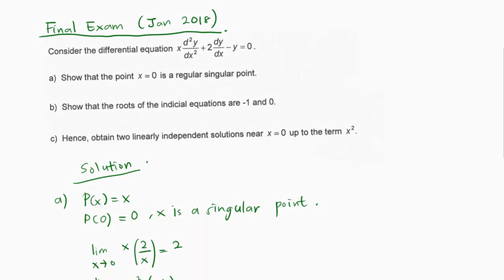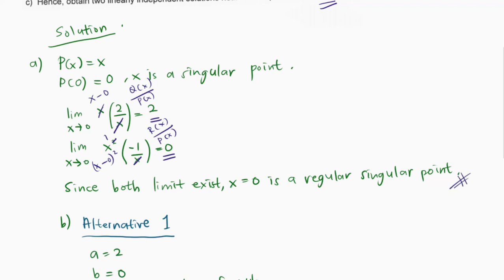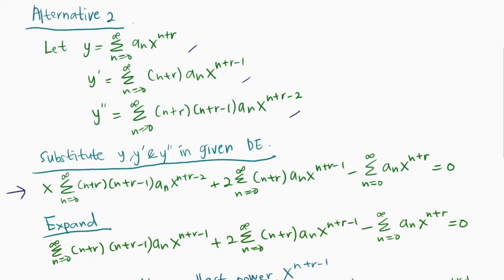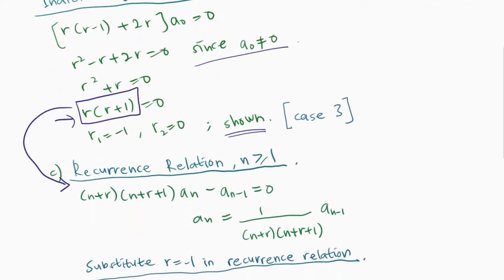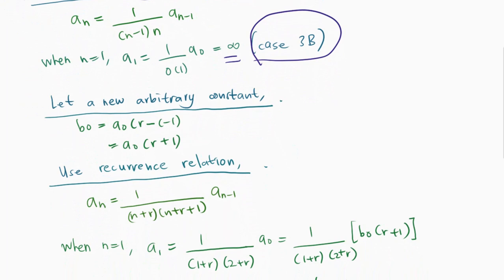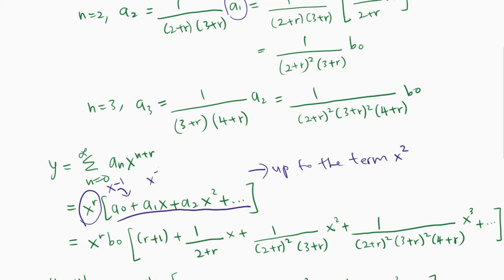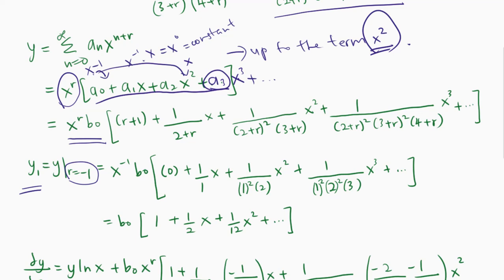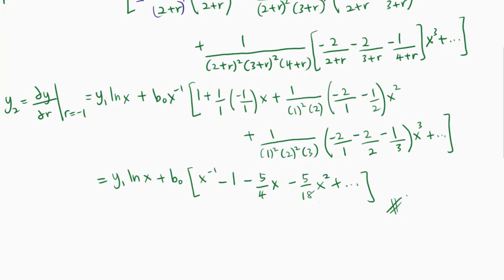Example Regular Singular Point_Case 3B